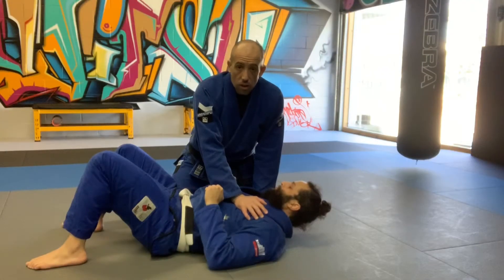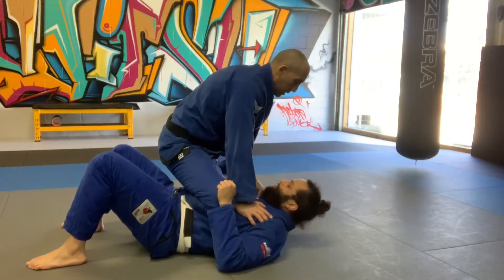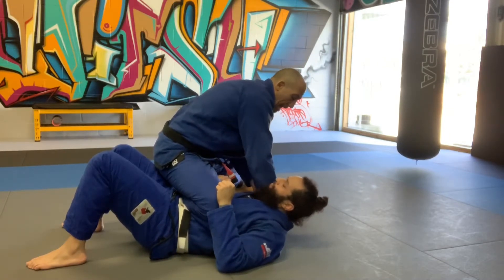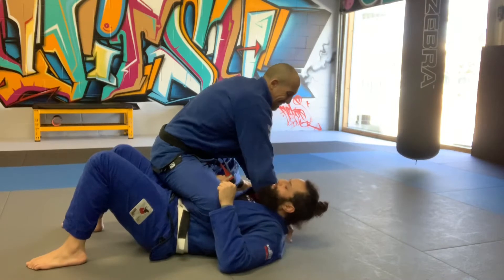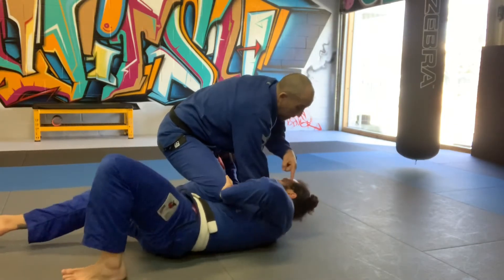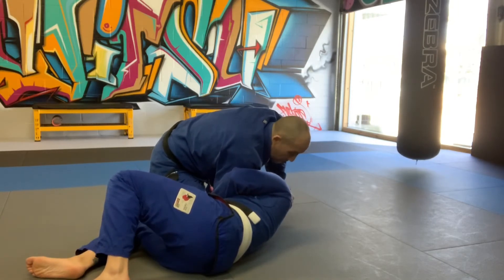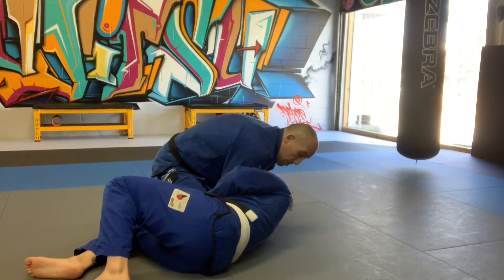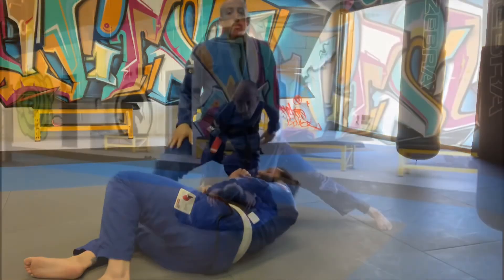BJJ Basics • Cross Collar Choke 2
Basic way to set up a cross collar choke from the knee on belly position.